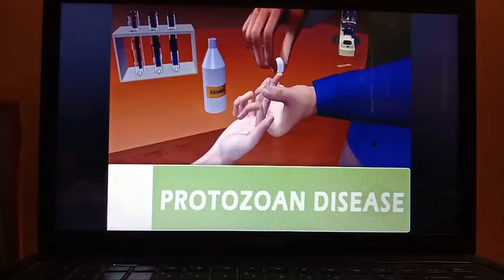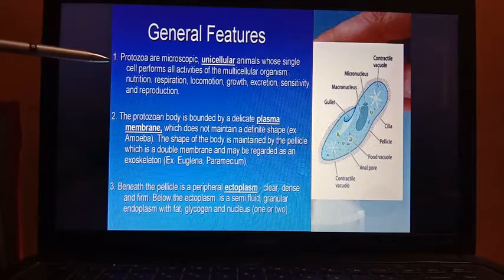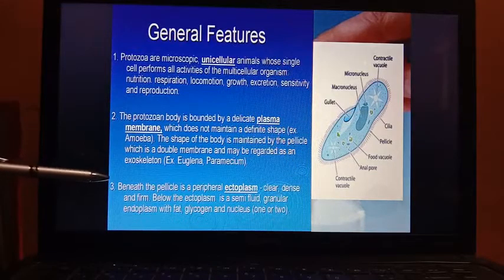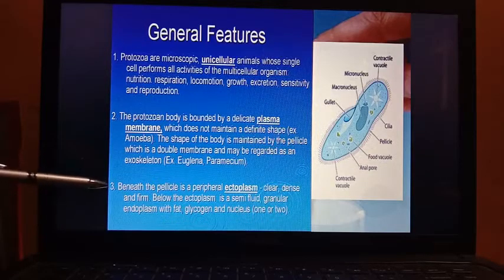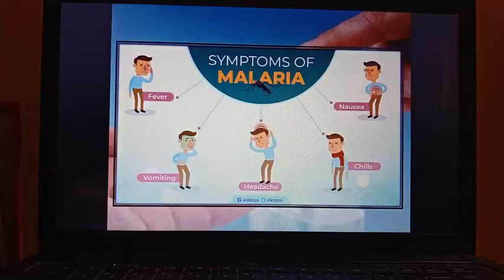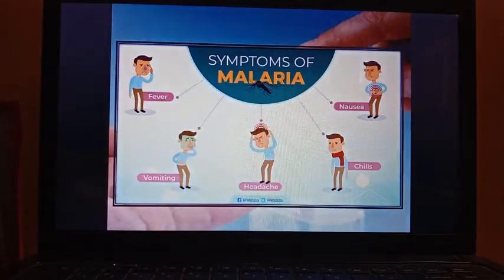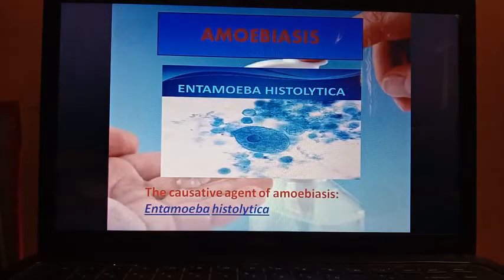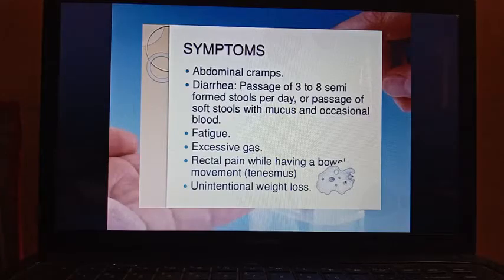ICSE BIOLOGY- HEALTH AND HYGIENE (PART IV)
Std 6 biology (protozoan diseases)